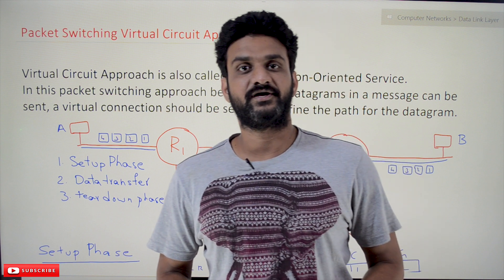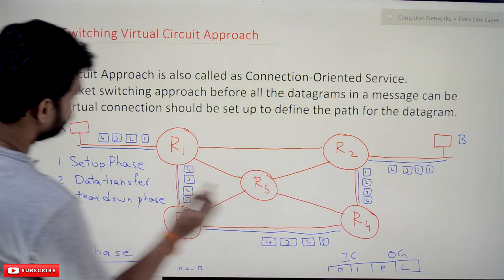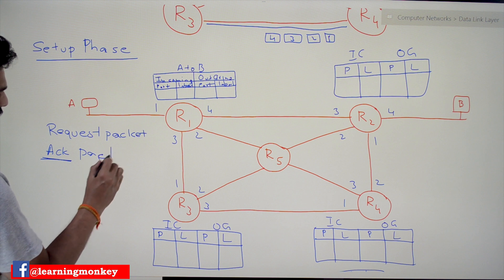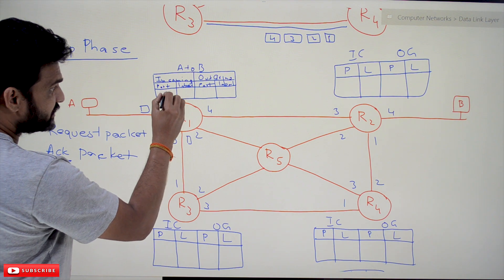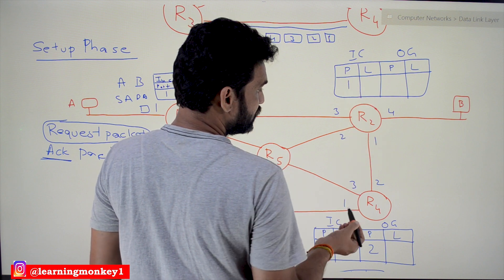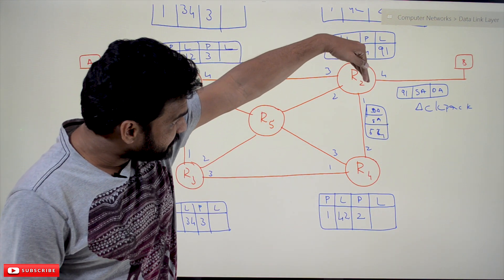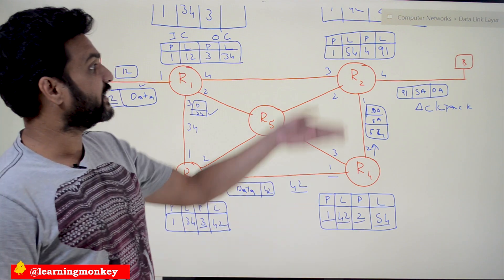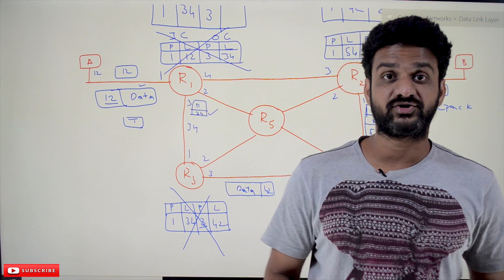Packet Switching Virtual Circuit Approach || Lesson 54 || Computer Networks || Learning Monkey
Packet Switching Virtual Circuit Approach

We will try to understand Packet Switching Virtual Circuit Approach in this class.

We have already discussed the concept of the datagram approach in our previous class.

The virtual-circuit approach will create a circuit before transmitting the data, unlike the datagram approach.

The entire switching of the virtual-circuit approach happens in three different phases.

    Setup phase
    Data transfer phase
    Tear down phase

Setup Phase:

A virtual circuit will get established between the source and destination in the setup phase.

The source system will transmit a request packet to the destination to establish the circuit.

In response, the destination system will transmit an ‘acknowledge packet’ to the source system.
Data transfer phase:

After establishing the connection between the source and destination, the source system will transfer the data to the destination.
Tear down phase:

After transferring all the packets in the data transfer phase, the source will send a special packet to tear down the established connection.